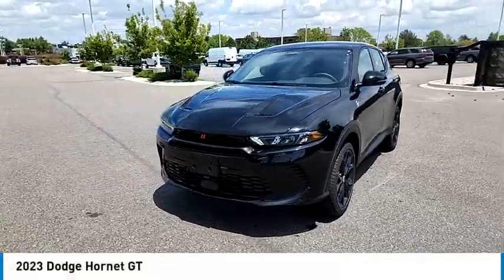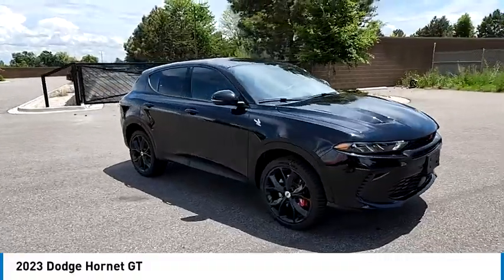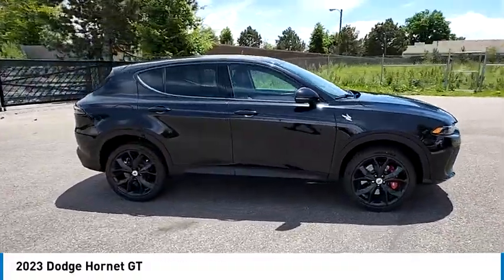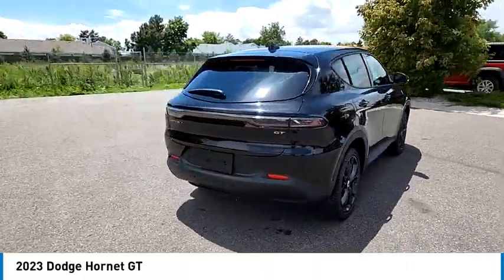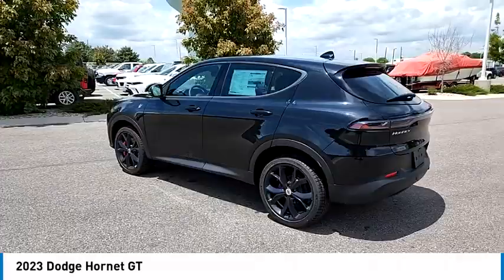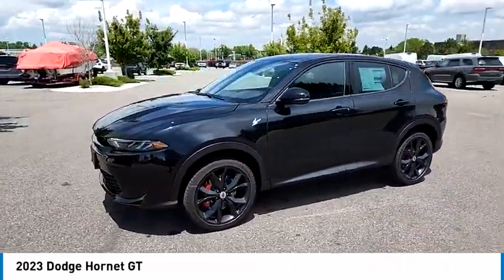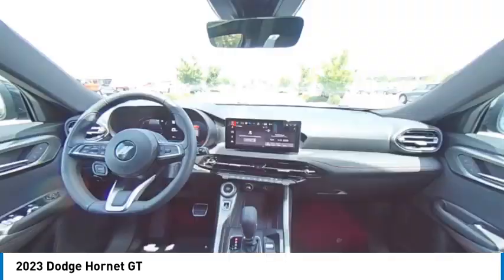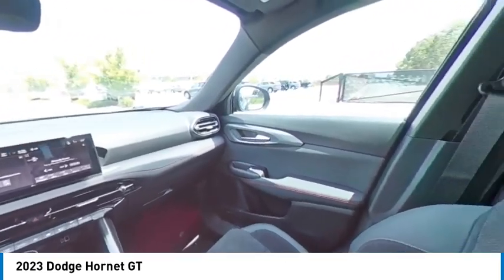2023 Dodge Hornet P3A04663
1800 W 104th Ave.